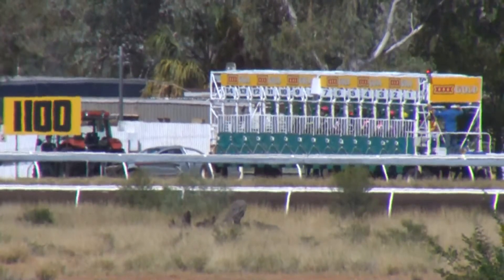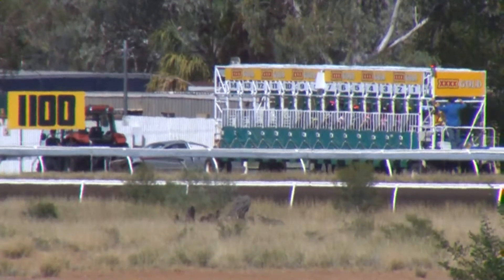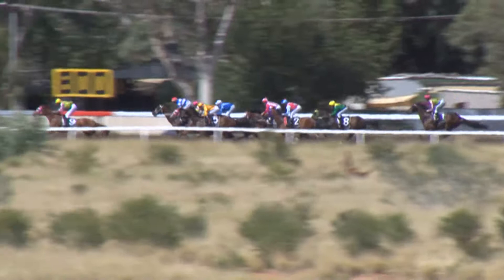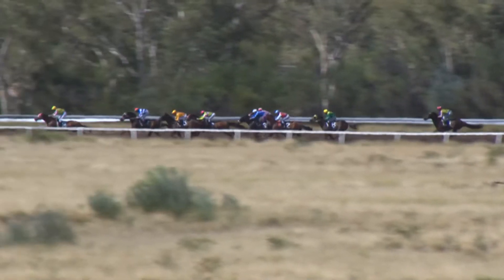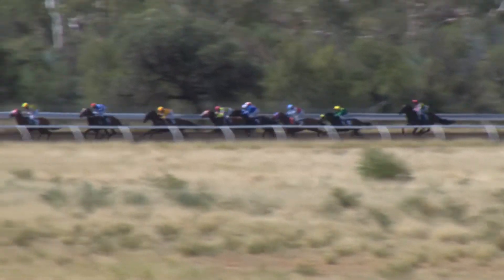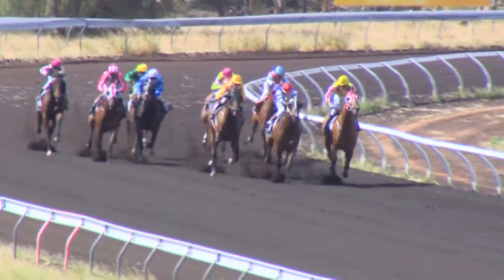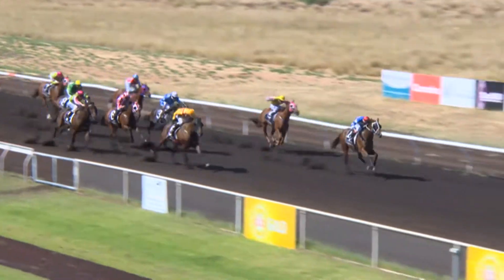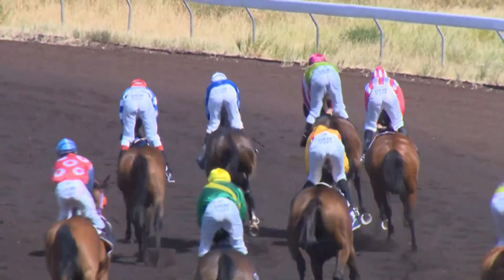20160305 ALICE SPRINGS R2 C1